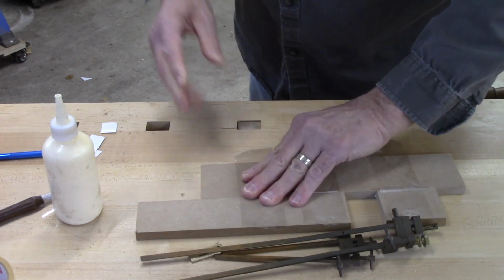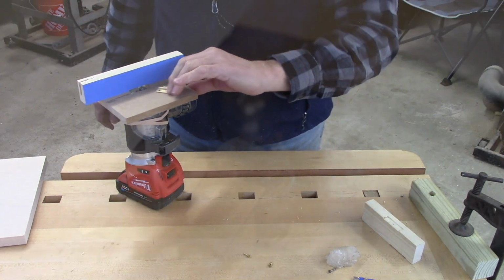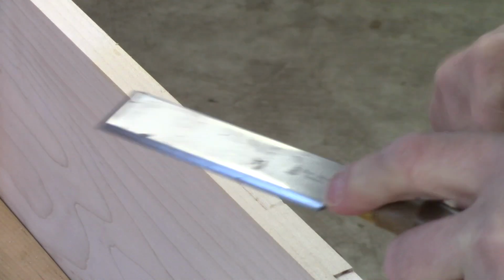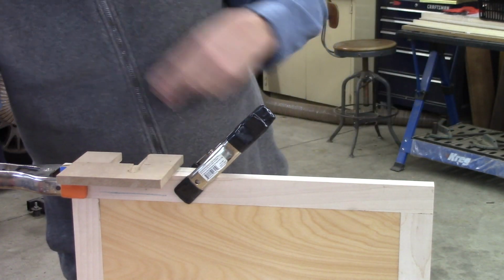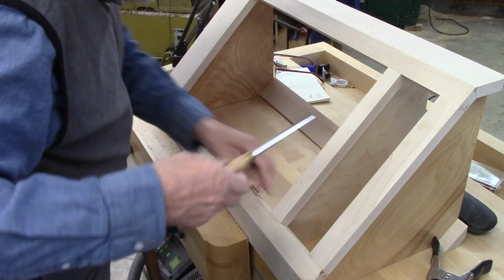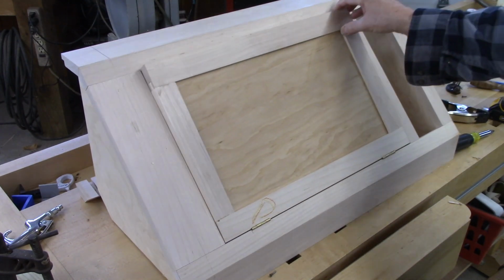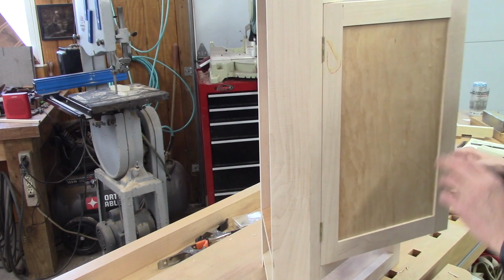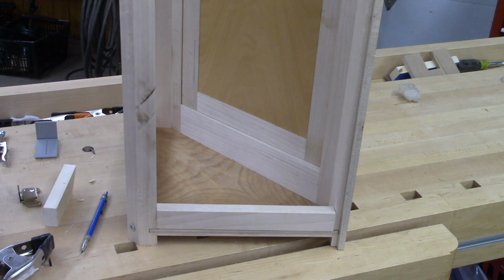Hanging a Cabinet Door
This video is intended as a follow-up to an in person class.